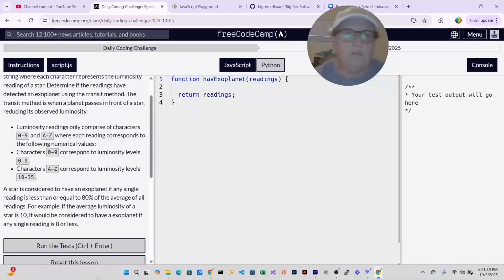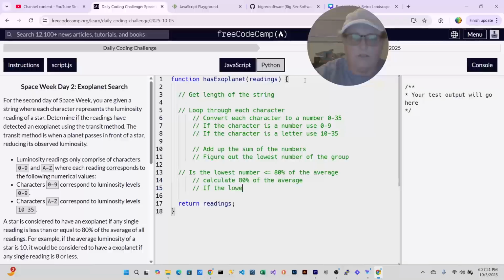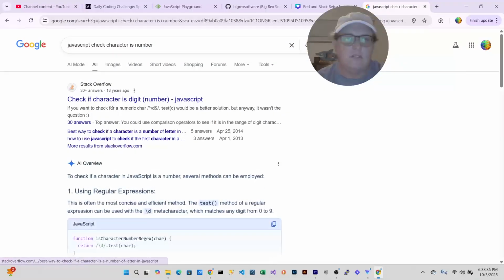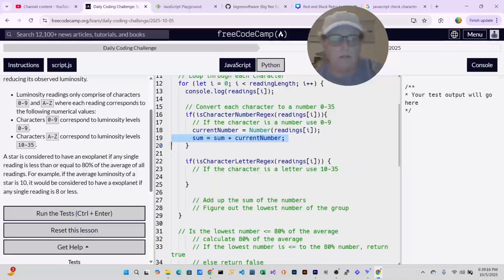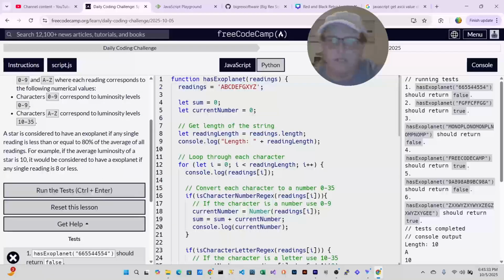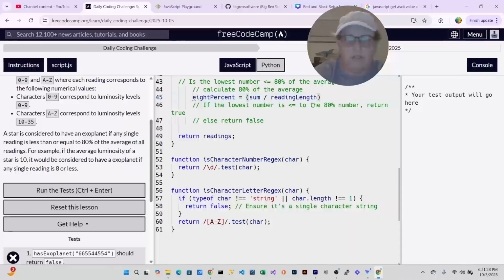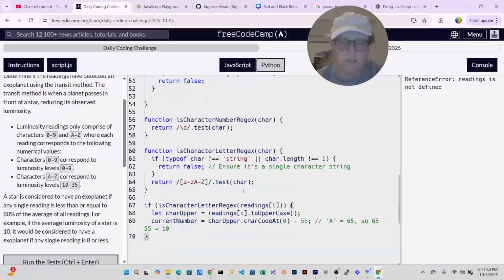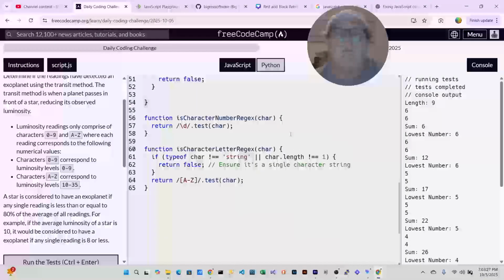JavaScript Space Week Day 2: Exoplanet Search in 40 minutes - freeCodeCamp Daily Code Challenge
See how to parse a string to determine a star's average luminosity to detect an exoplanet.

0:00 - Intro
0:21 - freeCodeCamp Daily Challenge
2:36 - My hack at the solution
33:47 - AI Suggestions
41:25 - Things I Learned Today